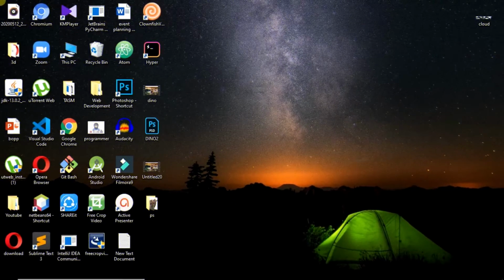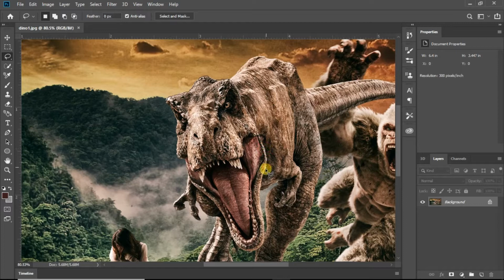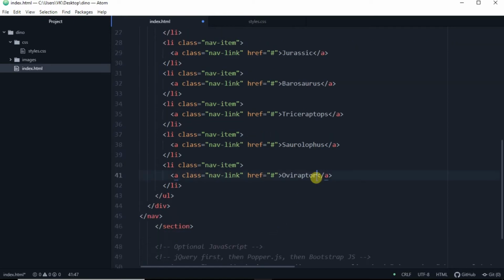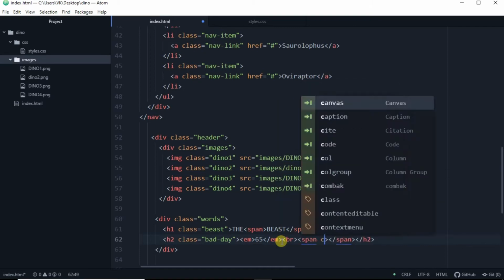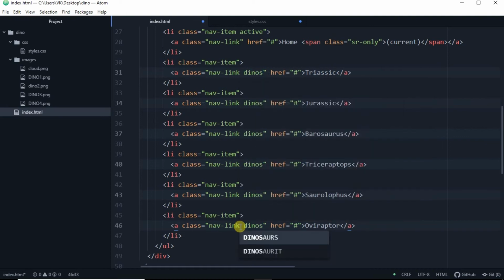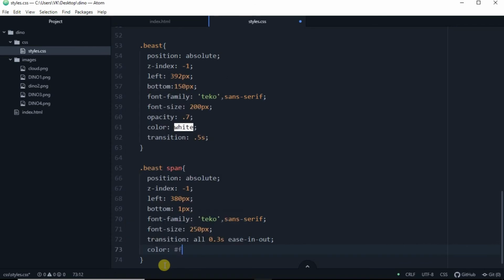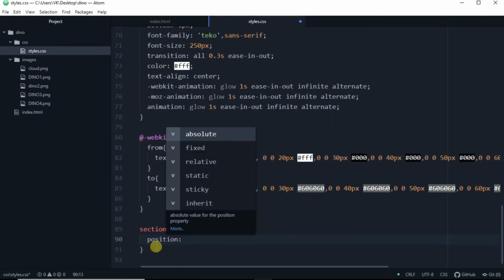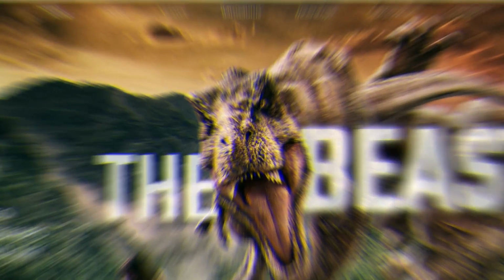💣💥How To Create A Website Using HTML And CSS Step By Step Website Tutorial💥💣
In this video I will show you how to make awesome looking 🔥🔥 4K web page and add css animation in your web page using HTML and CSS 🔥🔥

In this videos you will learn to create a website using HTML and CSS in notepad or any text editor, You will learn to create the header part of the website, I will show you how to add background image in HTML website, Create navigation menu using html. This is a complete tutorial for beginner, who want to learn HTML & CSS website development.

Here are the steps in this HTML website tutorial:

1. Create HTML file and CSS file in a folder

2. Link CSS file with HTML

3. Add background image in HTML website

You must save your image in the same folder and write the complete path of the image in CSS file to add image in website

4. Create navigation menu in HTML website

5. Change the Image opacity in HTML website

6. Add hover effect using HTML and CSS

7. Add Logo in website using HTML & CSS

8. Add title text (welcome text) in Website

9. Create Button in HTML and CSS

Now the Header part of the website has been completed using HTML and CSS

Note: The project code  has not been tested on all browsers, in case if it fails to work on a specific browser then you may have to add the vendor specific -prefix to certain css properties like transform, @keyframes, perspective etc...